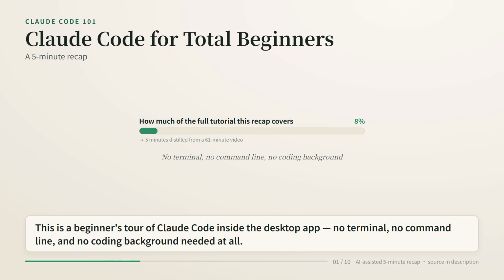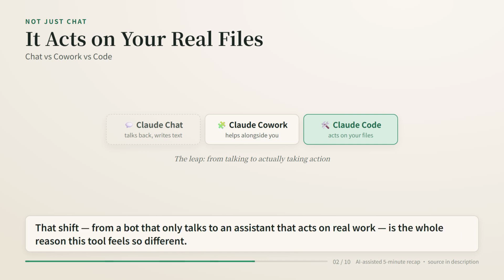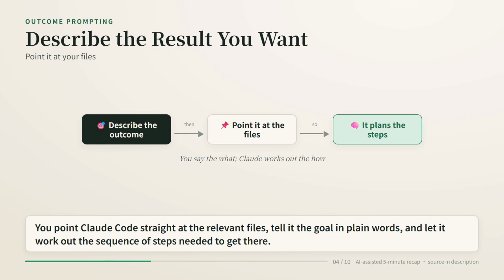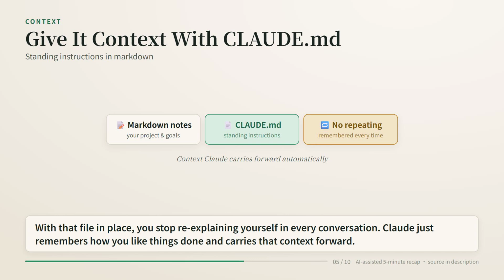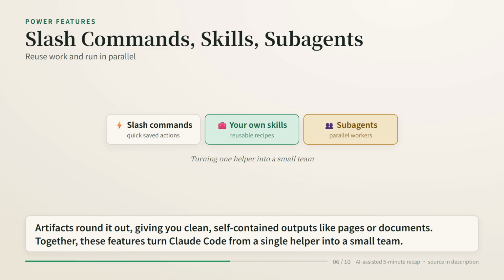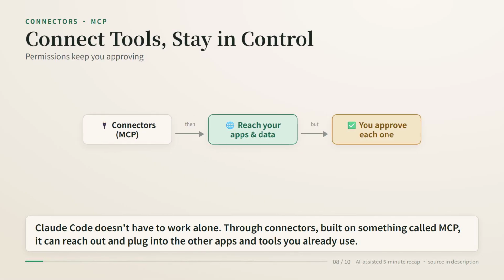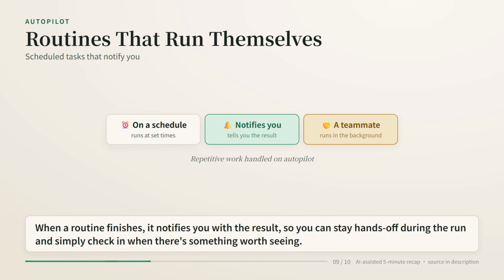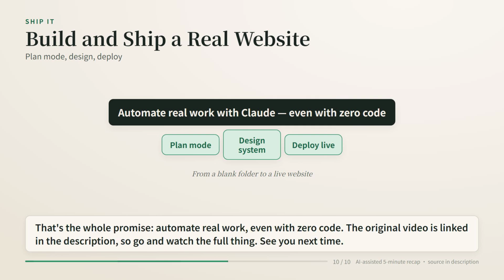Claude Code for Total Beginners in 2026 — 5-Minute Recap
This is an AI-assisted recap created for learning and discovery. It is not an official translation or publication by the original creator.

Original video ("FULL Claude Code Tutorial For Beginners in 2026! (Become a PRO)" — AI Foundations)

You can automate real work with Claude Code even if you've never written a line of code. This 5-minute recap distills a full beginner tutorial: how Claude Code acts on your actual files (not just chat), the one-time setup, outcome prompting, giving context with a CLAUDE.md file, power features like slash commands, skills, and subagents, turning your directory into a personal operating system, connecting tools via MCP with permissions, automating with routines, and building and deploying a real website in plan mode — all with zero code.

Chapters
00:00 Claude Code for Total Beginners
00:24 It Acts on Your Real Files
00:50 Sign In, Install Git, Pick a Folder
01:18 Describe the Result You Want
01:46 Give It Context With CLAUDE.md
02:17 Slash Commands, Skills, Subagents
02:50 Your Directory Becomes an OS
03:21 Connect Tools, Stay in Control
03:50 Routines That Run Themselves
04:19 Build and Ship a Real Website